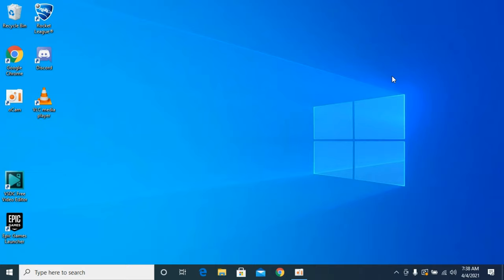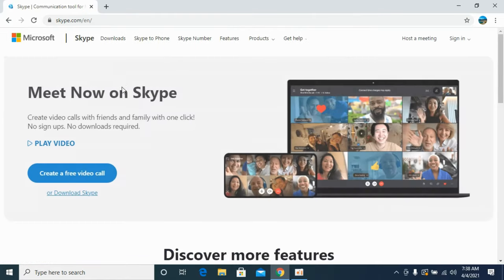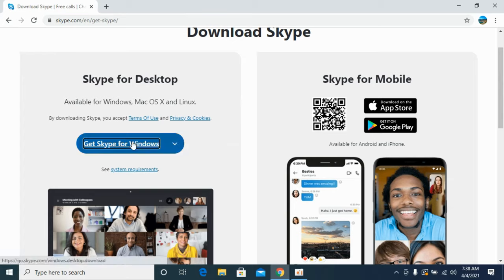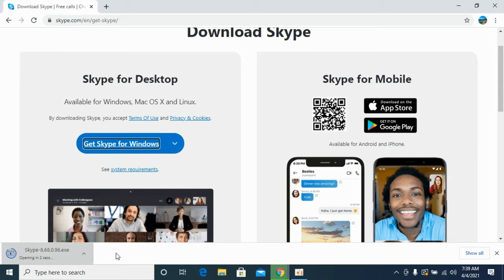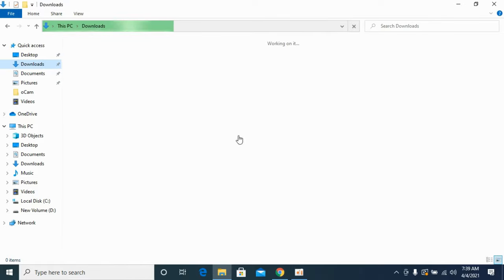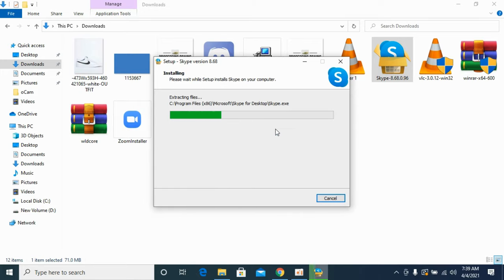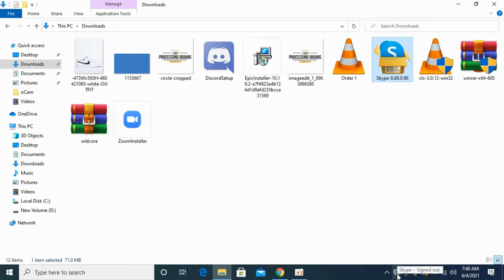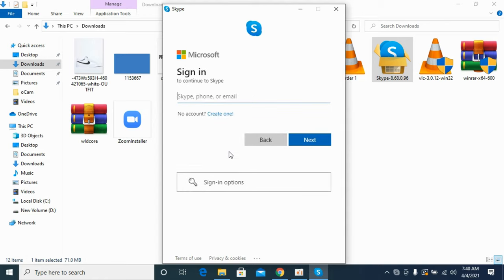How to Install Skype on Windows 10 (Updated)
Learn How to Install Skype on Windows 10. It is easy to download and install Skype on Windows 10 laptop.

0:00 Intro
0:05 Install Skype on Windows 10